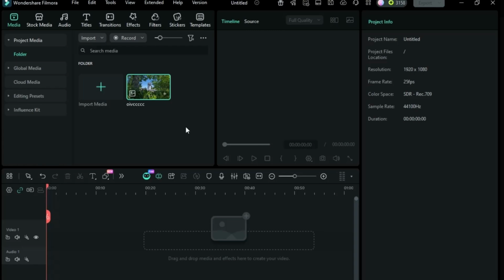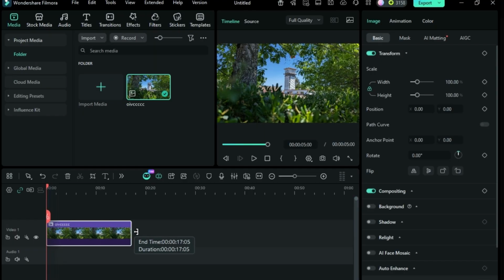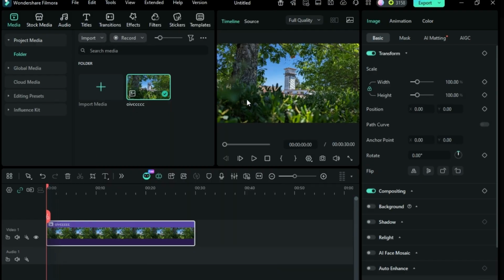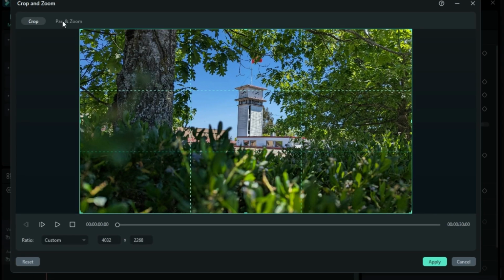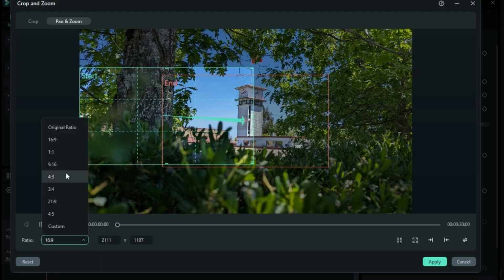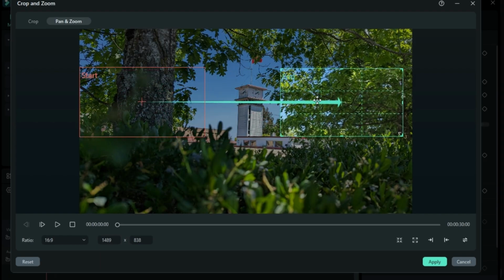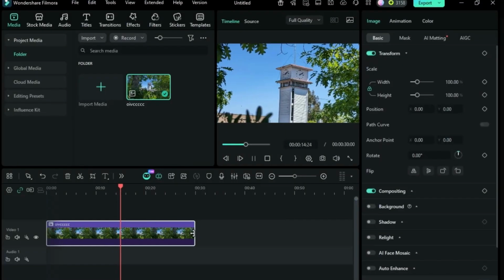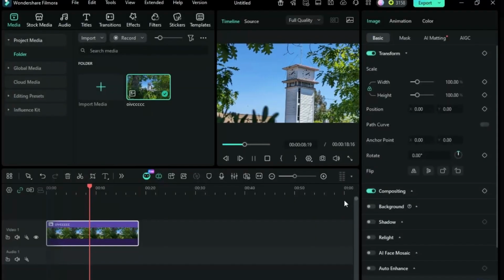How to do Ken Burns Effect in Filmora (2026 Beginner Guide)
Want to make your photos move like a professional documentary? In this video, I show you how to use the Ken Burns effect (Pan and Zoom) in Filmora to turn static images into cinematic video clips.

Whether you are a beginner or a pro, this is the easiest way to add motion to your projects and keep your viewers engaged!

What’s covered in this video:

How to find the Pan and Zoom tool.

Setting your Start and End frames for smooth movement.

Tips for the perfect "Zoom-in" vs "Pan-out" look.